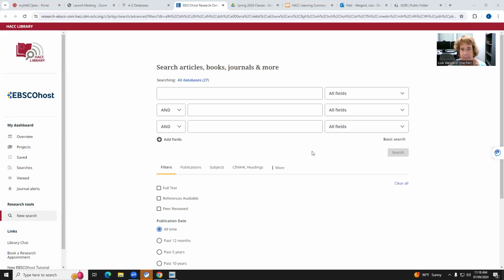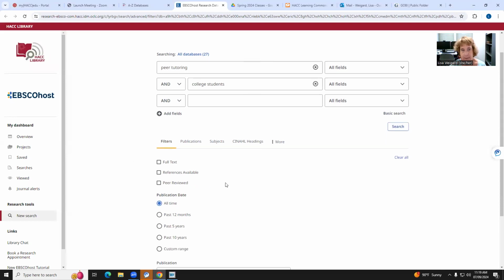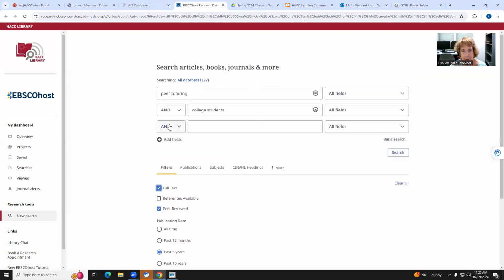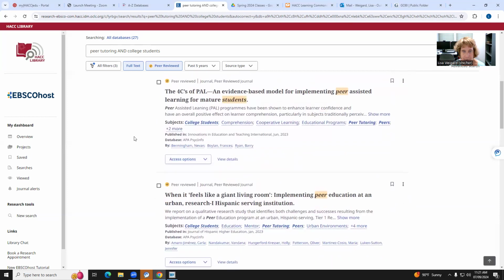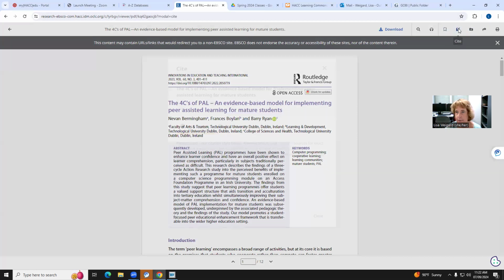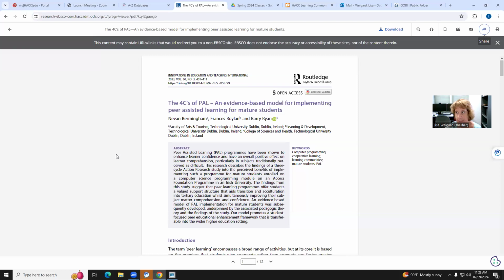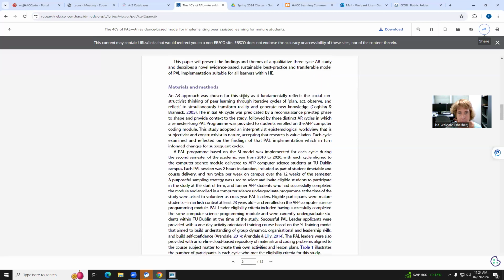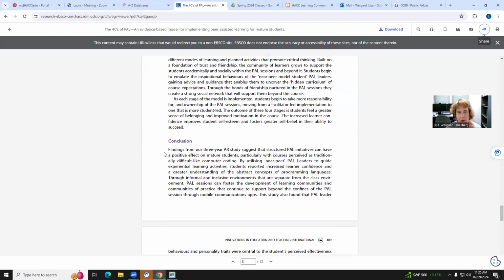FS 102: How to find a scholarly article in EBSCOhost